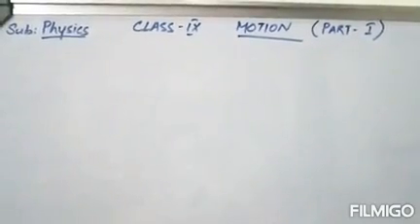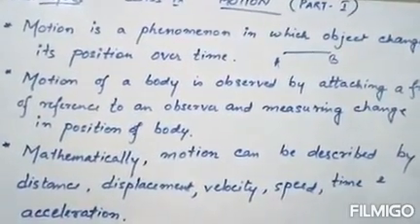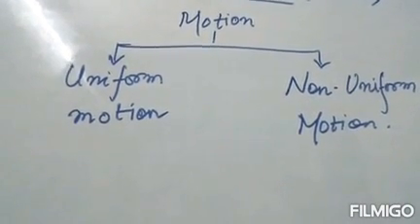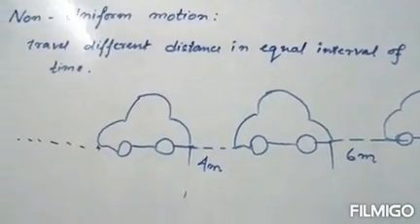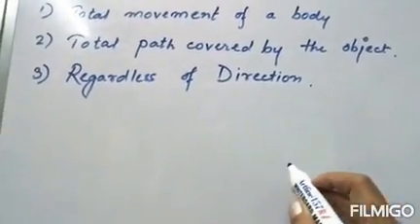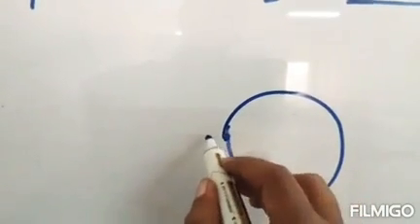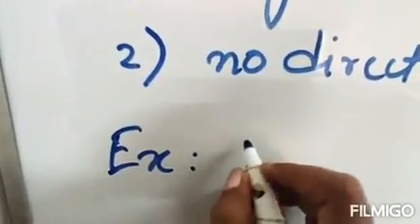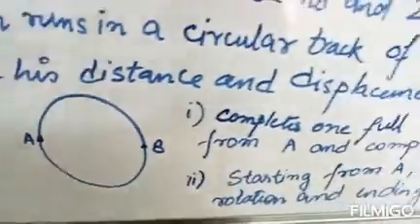Physics Motion- Part 1, Class 9 (CBSE)